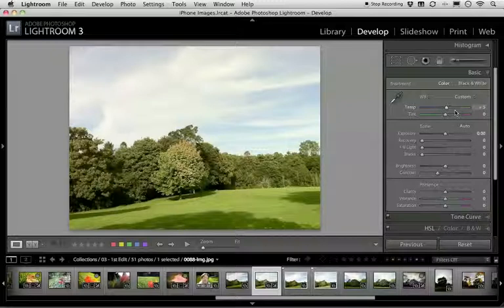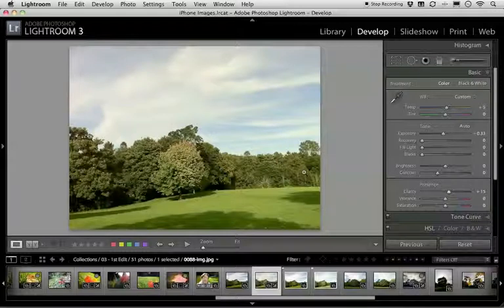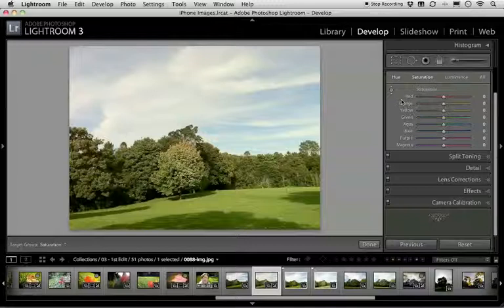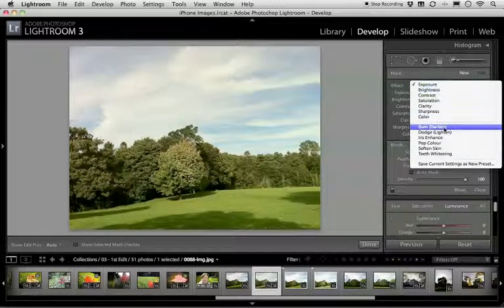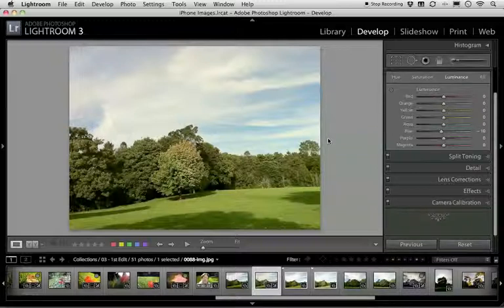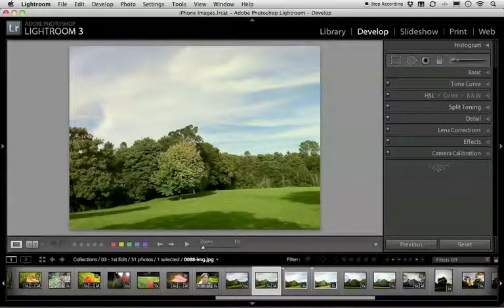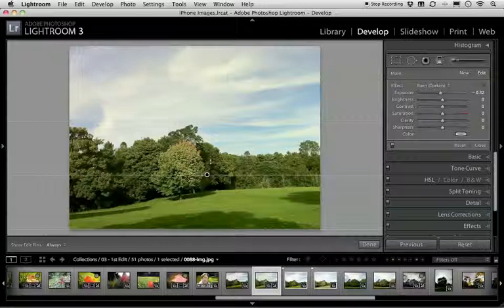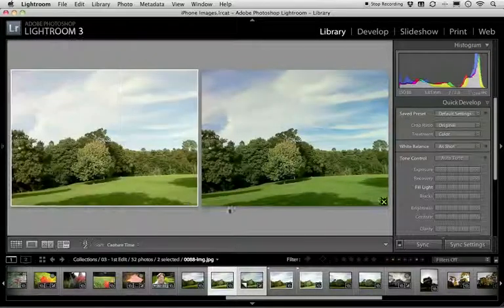The Lightroom Masterclass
The Lightroom Masterclass gives you a really in-depth guide to using the Library & Develop Modules of Lightroom. Learn how to catalog, edit and process your images. The series focuses on what you need to know to get up and running with Lightroom and the demo video gives you a  very cool way to get your skies that little bit more blue.